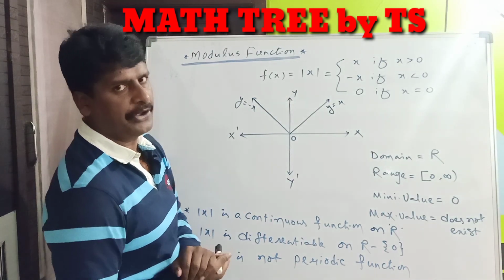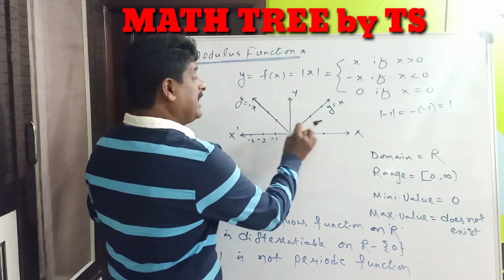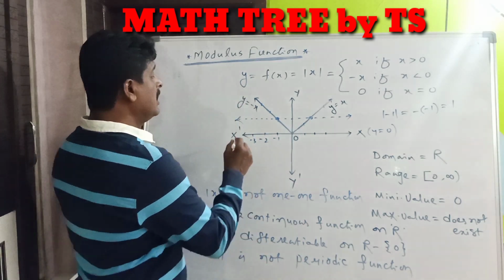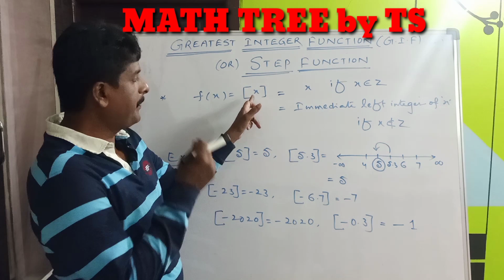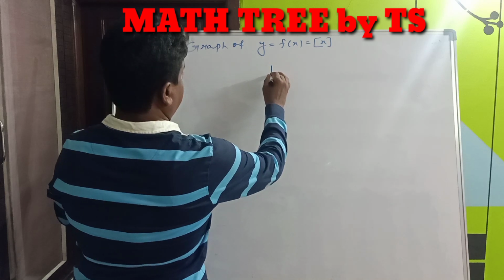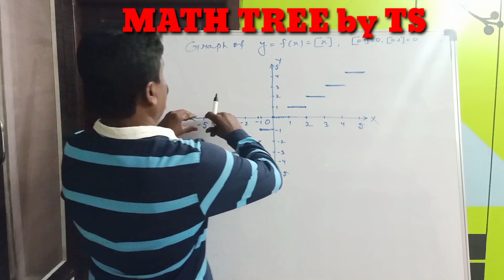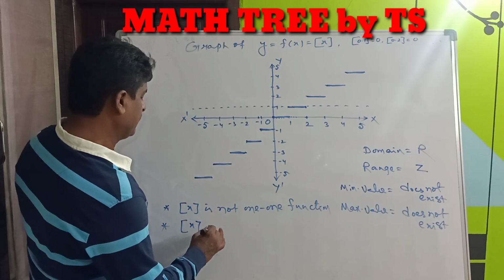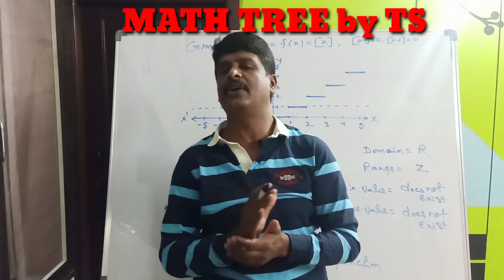modulus/step functions graphs and their nature# PART 1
graphs of modulus, step functions and their nature... domain and Ranges